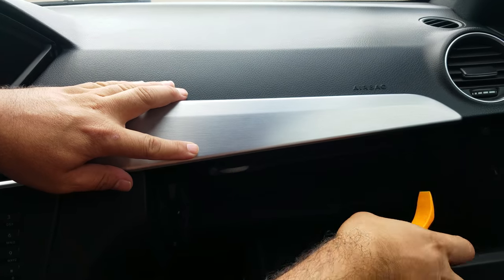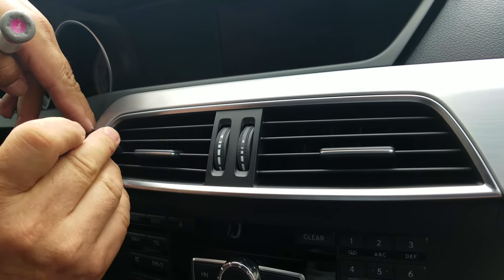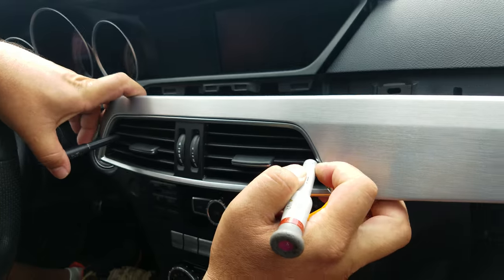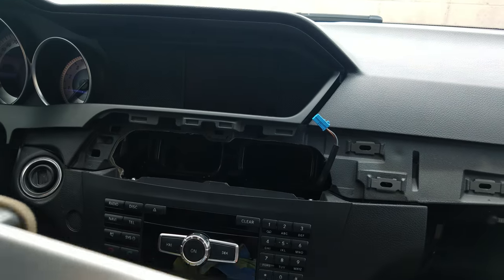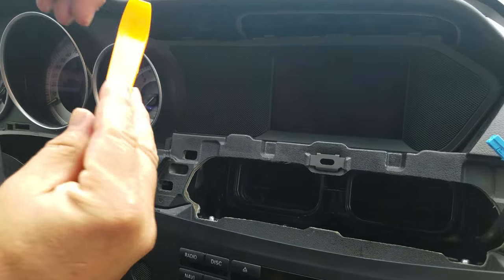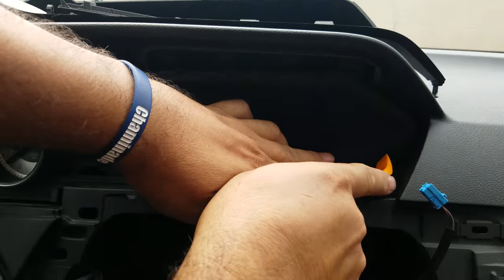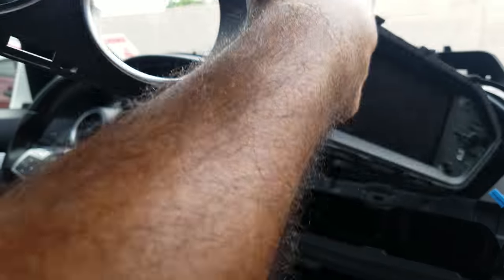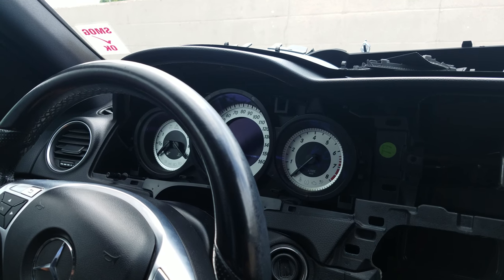How to Remove Speedometer Cluster from Mercedes C Class 2013 for Repair.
ADDRESS:
Hi-Tech Electronic Services
7049 Valjean Ave.

Removal and Installation of Mercedes C Class Speedometer Cluster, Year 2012, 2013, 2014 for repair.